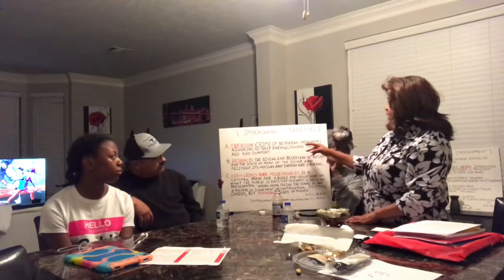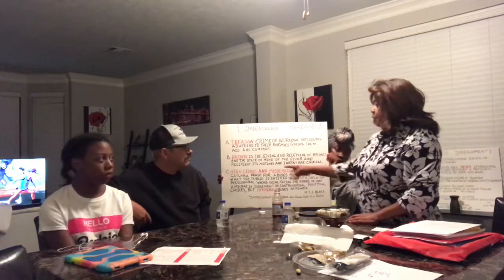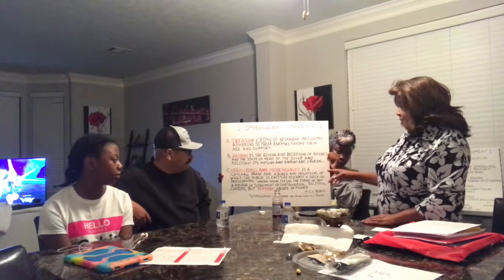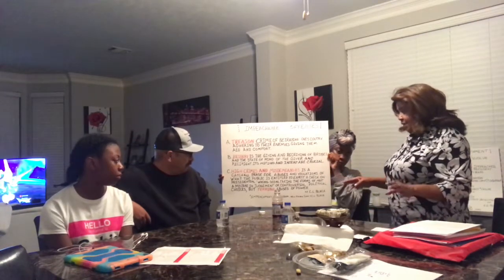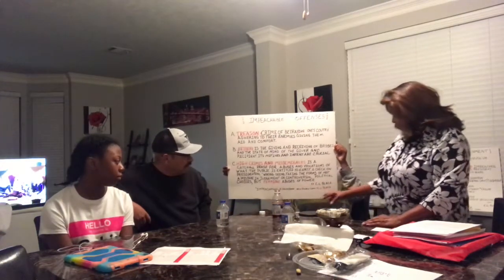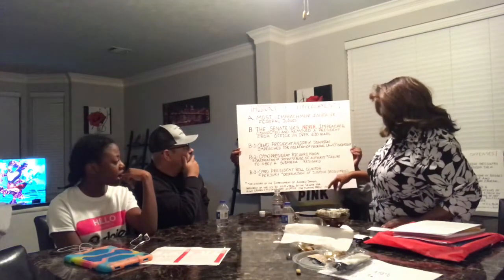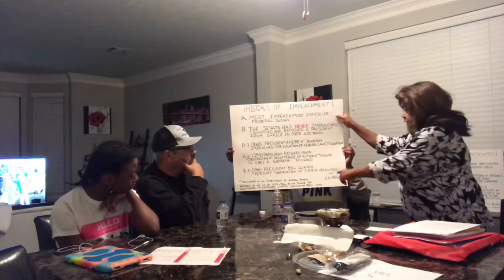How To Impeach A President